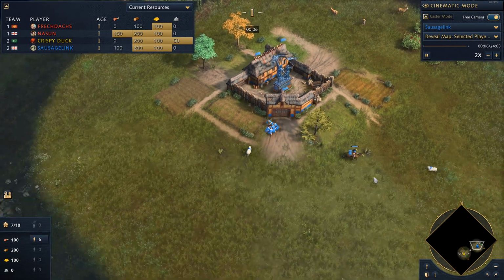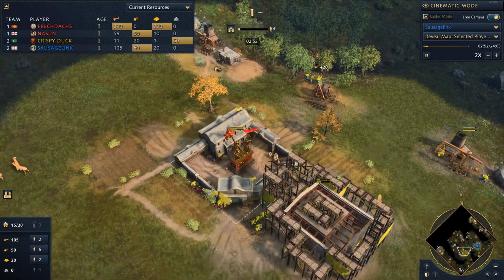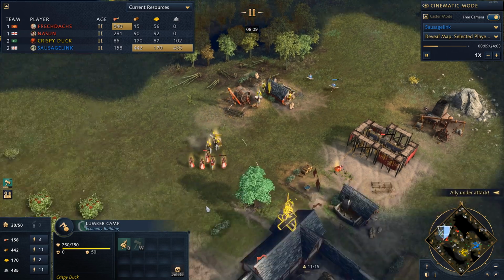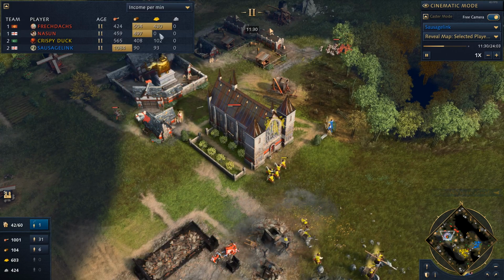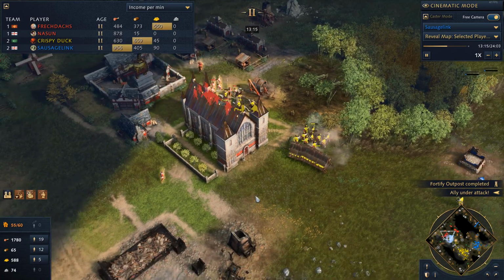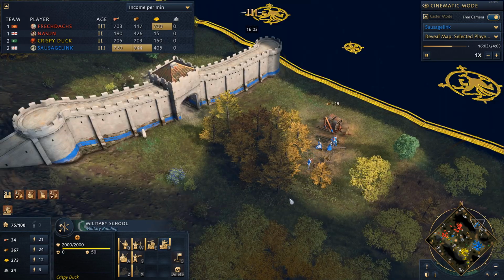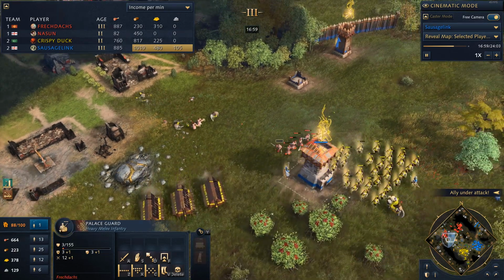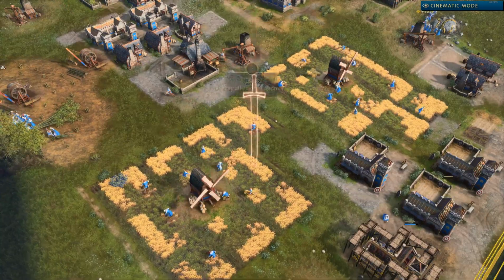AoE4 Replay - 2v2 Ranked ENG+OTT When Your Ally is 100% In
I have a lot of difficulty committing to ram pushes. I've had bad experiences with them in the past and would prefer to win the game through other means. However, in this game I've got an Ottoman ally who seems pretty good at identifying when a ram push will work. Let's see if I can clumsily support him.